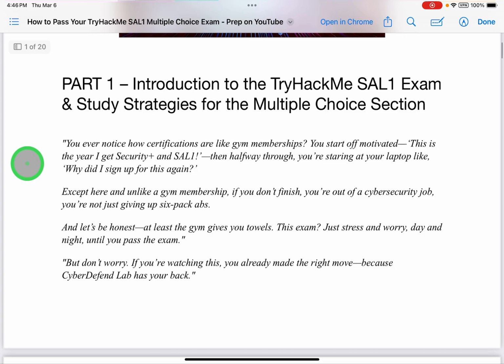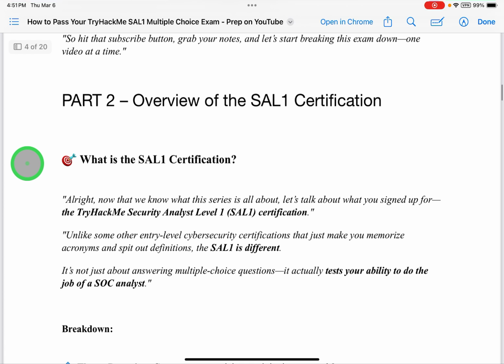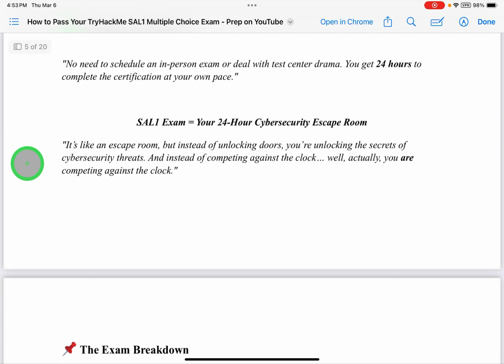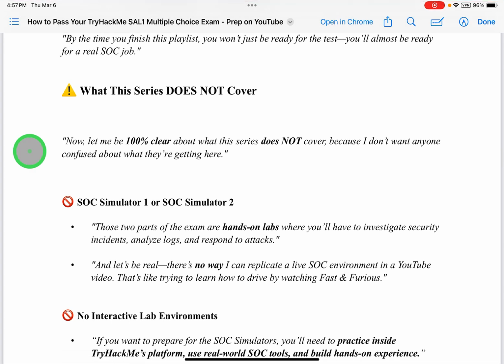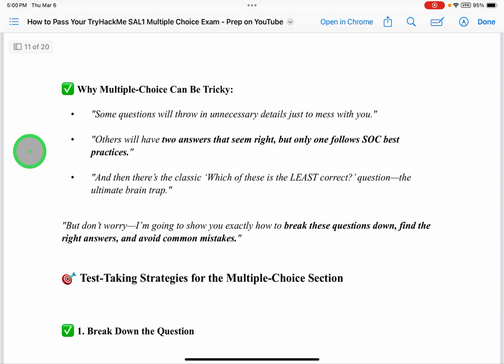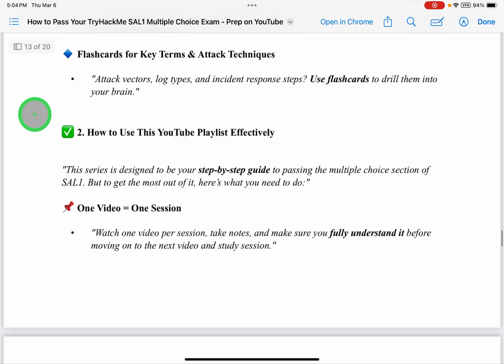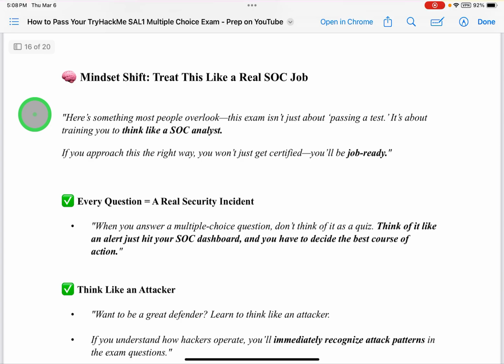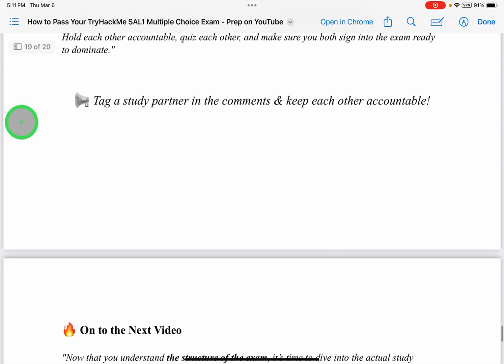How to Pass Your TryHackMe SAL1 Multiple Choice Exam - Prep on YouTube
🔥 How to Pass Your TryHackMe SAL1 Multiple Choice Exam – Complete Study Plan on YouTube! 🔥

Are you preparing for the TryHackMe Security Analyst Level 1 (SAL1) certification and feeling lost on how to study for the multiple-choice section?

This YouTube series from CyberDefend Lab is your structured, engaging, and step-by-step guide to mastering every topic needed to crush the multiple-choice exam with confidence.

🎯 What You'll Get in This Video Series:

✅ 18+ different videos covering every multiple-choice topic in the SAL1 multiple choice exam.

✅ Step-by-step explanations using real-world SOC analyst scenarios to make concepts stick.

✅ Test-taking strategies to break down tricky questions and eliminate wrong answers quickly.

✅ Study techniques that work – mind maps, flashcards, and a structured playlist for success.

💡 Why You Need This Series

Most cybersecurity exams focus on memorization—but SAL1 is different.

The multiple-choice section tests your ability to think like a SOC analyst and apply real-world skills.

Without the right preparation, you could find yourself staring at questions you weren’t ready for. 🤬

📌 Here’s the problem:

The SAL1 exam is brand new (released in 2025), meaning there’s no structured prep material (videos) available for the multiple-choice section.

No official practice questions are publicly available—so you have to understand how exam questions are structured to succeed.

Many candidates underestimate the multiple-choice section and focus only on hands-on labs—big mistake!

📌 The consequences of not preparing?

Wasting money by failing the exam due to a lack of preparation.

Struggling with tricky multiple-choice questions that disguise correct answers with distracting information.

Feeling overwhelmed by the lack of study resources outside of TryHackMe’s official platform.

📌 The solution?

CyberDefend Lab’s YouTube Exam Prep Series—the first structured video study guide designed specifically for the multiple-choice section of the SAL1 exam.

🎥 Why YouTube is the Best Study Platform for the SAL1 Multiple Choice Section:

✅ Replayability – Pause, rewind, and rewatch difficult topics until they make sense.

✅ Visual & Audio Learning – Studies show people learn faster when they see and hear concepts explained clearly.

✅ A Structured Playlist – Each video builds on the last, ensuring you never feel lost.

⏳ PART 1 – Introduction to the SAL1 Exam & Study Strategies

🔹 What makes the TryHackMe SAL1 certification unique and why it’s different from other cybersecurity exams.
🔹 How to approach multiple-choice questions strategically—this isn’t just memorization!
🔹 Why real-world SOC analysts approach test questions differently—and how you can too!

⏳ PART 2 – Overview of the SAL1 Exam

🔹 Exam format, structure, and scoring breakdown.
🔹 Understanding how the 80 multiple-choice questions fit into the full exam.
🔹 The biggest mistakes test-takers make when preparing (and how to avoid them).

⏳ PART 3 – What This Series Covers & What It Doesn’t

🔹 This playlist covers everything you need to know for the multiple-choice section—nothing more, nothing less.
🔹 No hands-on SOC Simulators covered here—this is pure, multiple choice exam strategy and test prep!

⏳ PART 4 – How to Study for the Multiple-Choice Section

🔹 How to break down multiple-choice questions to find the right answer.
🔹 SOC analyst mindset shifts that help you think like a professional.
🔹 The best study techniques (mind maps, flashcards, and test simulations).
🔹 The #1 mistake most people make when preparing for this exam—and how you can avoid it.

⏳ PART 5 – Motivation & Encouragement

🔹 Why YOU CAN PASS THIS EXAM (if you follow the right strategy).
🔹 How to stay motivated and track your progress as you go through this series.
🔹 How to engage with the CyberDefend Lab community for extra support.

⏳ PART 6 – Take Action Now

✅ Follow the full playlist to stay on track and ensure you’re ready for the multiple choice part of the exam.

🔥 Next Steps – Take Action Now!

📌 Watch the Full Playlist – Every video is structured to ensure maximum exam success.

📌 Engage with the Community – Drop a comment if you have any questions, and let’s tackle this exam together.

🔜 NEXT VIDEO: "Networking Basics for SOC Analysts"

🎯 Let’s pass this exam together.